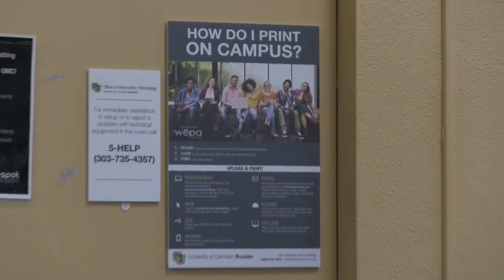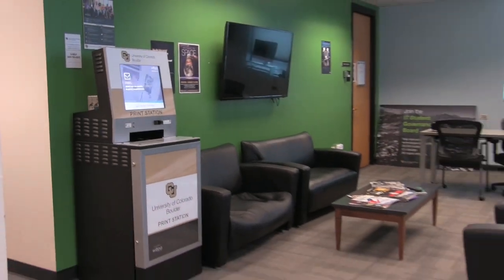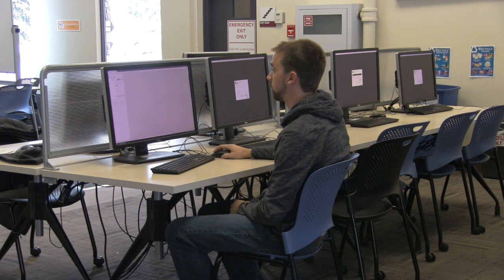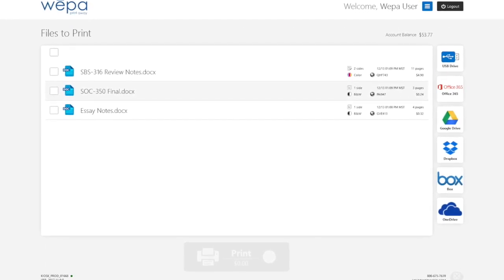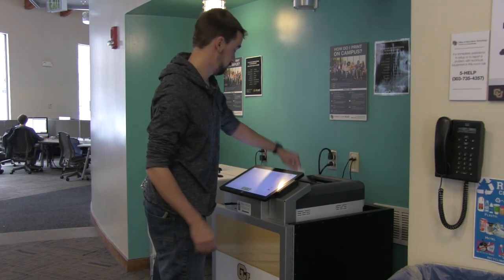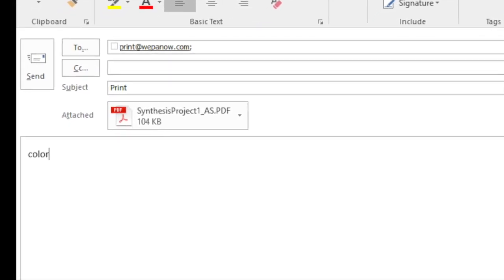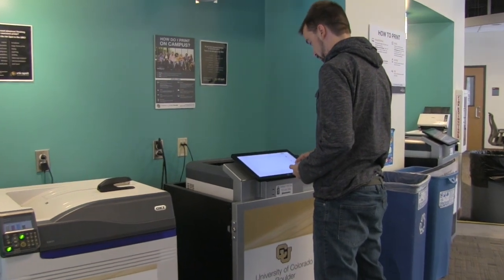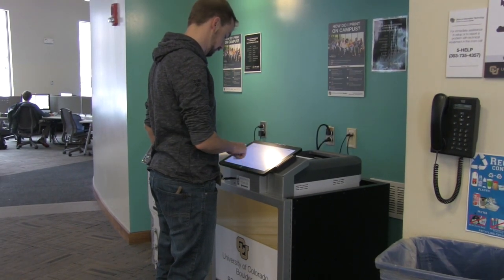Printing with wepa at CU Boulder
Learn about all the different ways you can print with wepa on the CU Boulder campus.